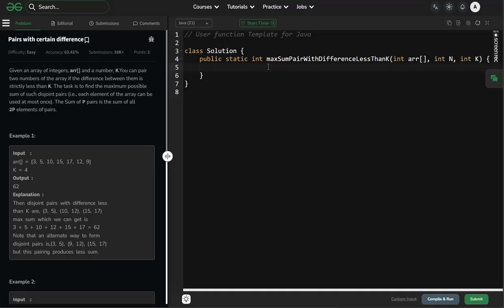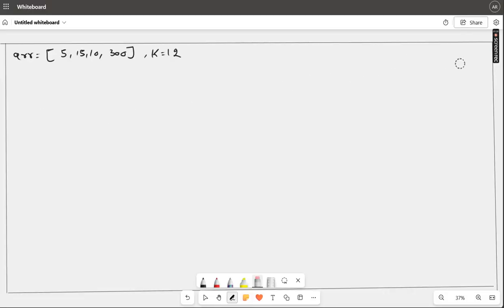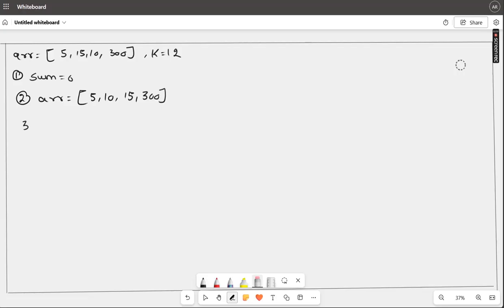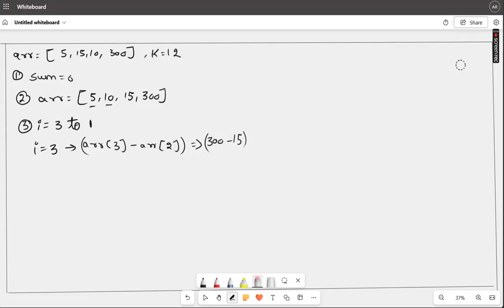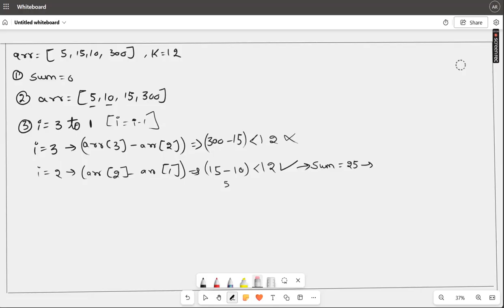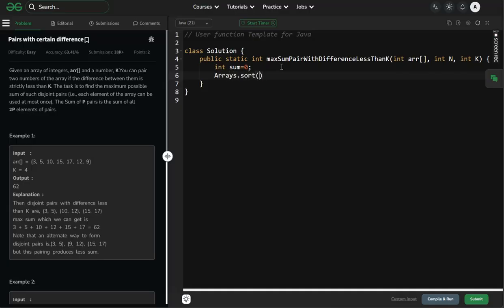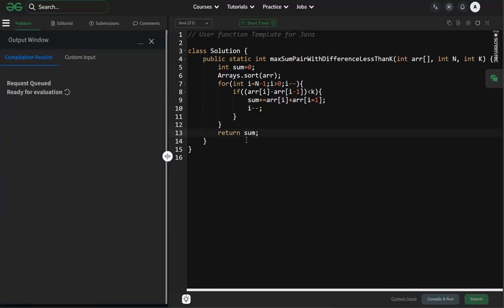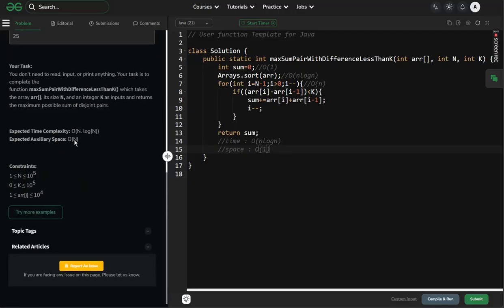Pairs with certain difference - Easy - GeeksforGeeks